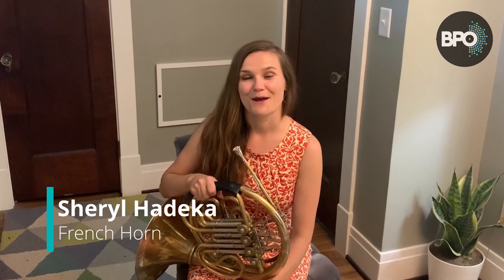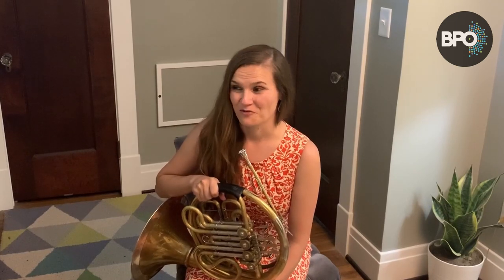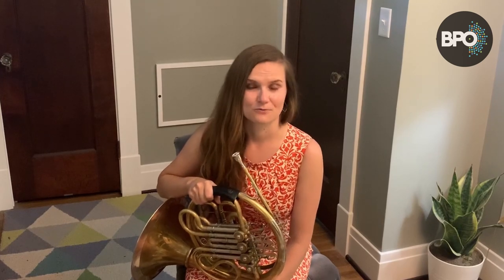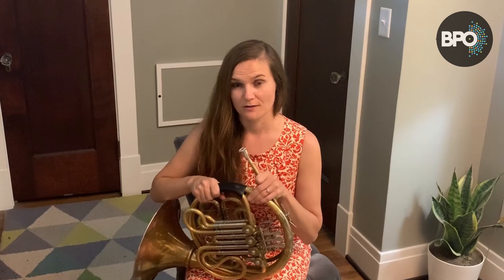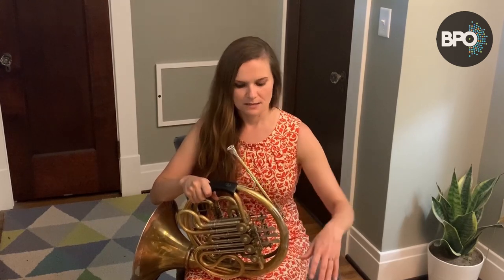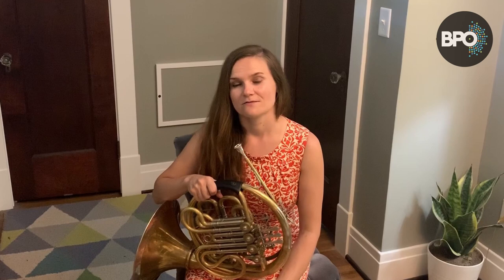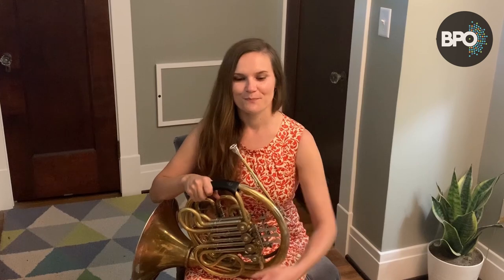FOR ALL: Practice meals with Sheryl Hadeka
BPO musician Sheryl Hadeka introduces her way of organizing practice sessions by breaking them up into "meals."

Part of the BPO's PlayOnWNY project.